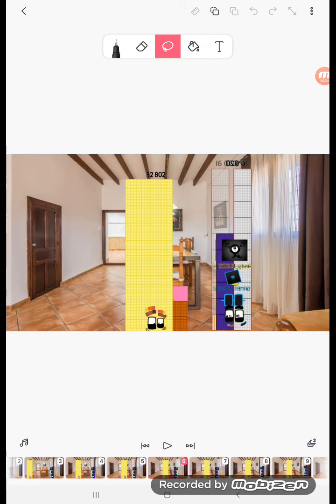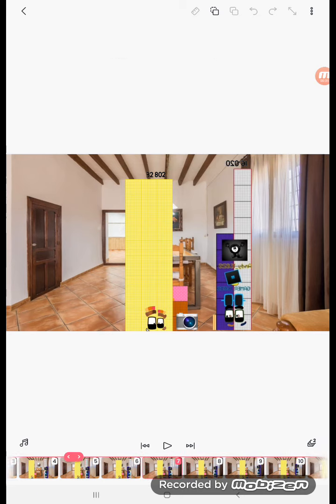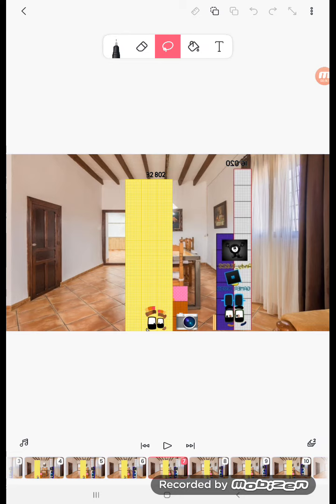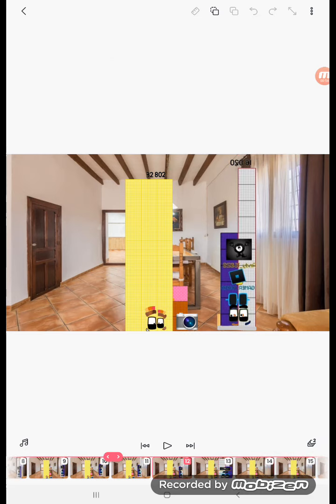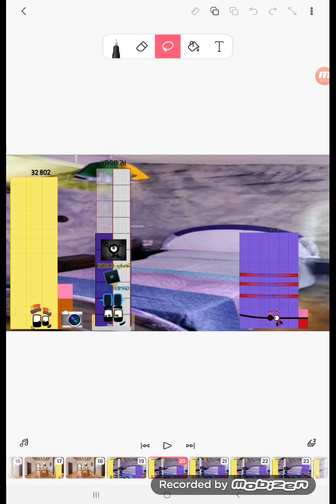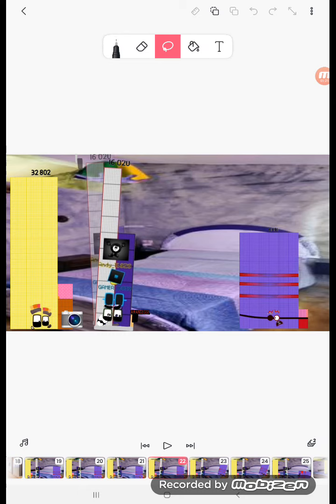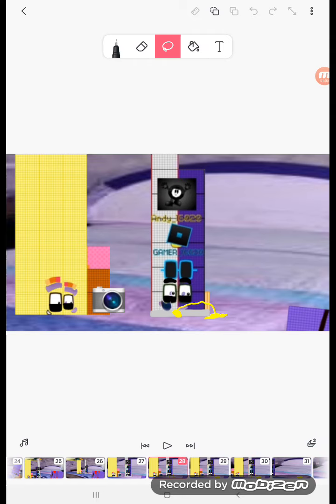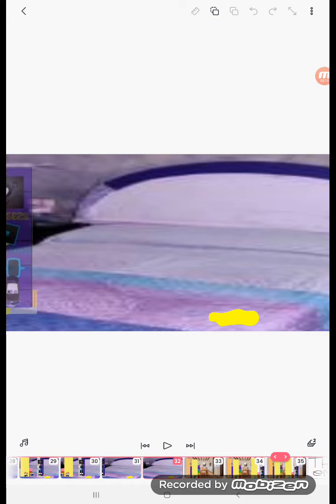STTGG S1E3: 16020 posts a naughty video and gets grounded